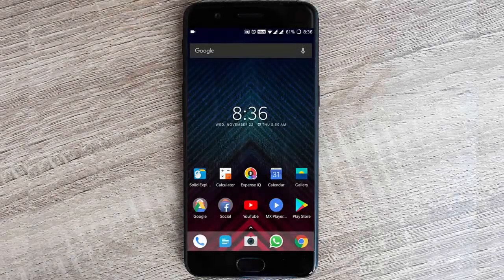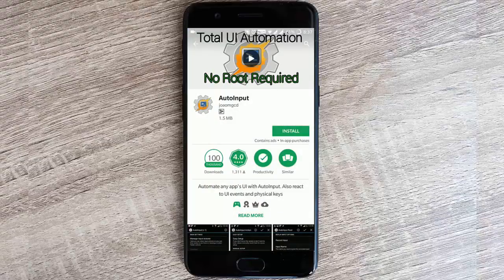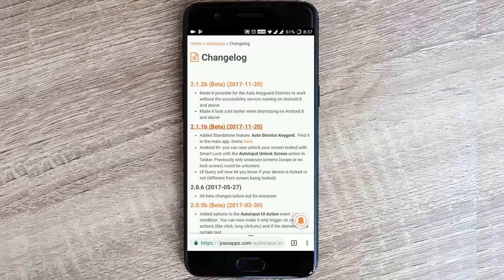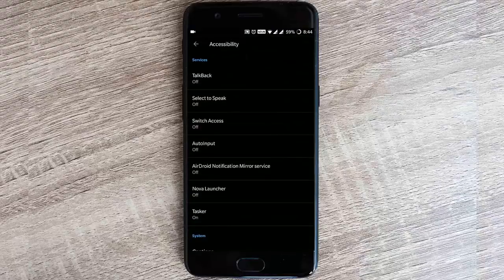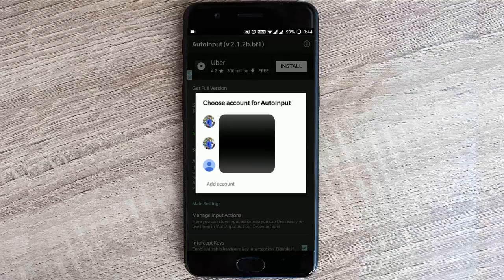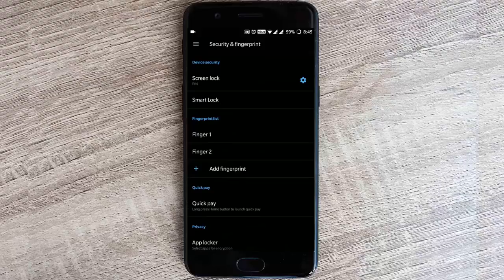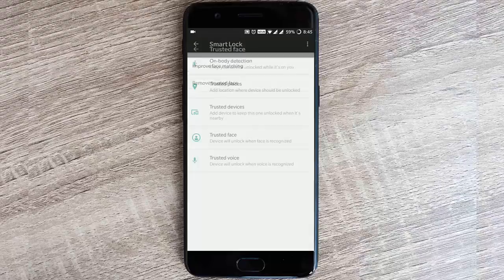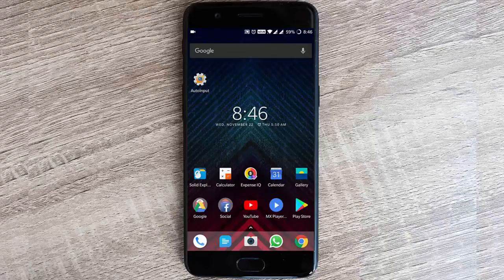How to Enable OnePlus 5T Face Unlock on Any Phone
This video will show you how to enable the OnePlus 5T face unlock mechanism on any Android phone running Nougat or above. This method is desirable as it skips the traditional lock-screen swipe required by Smart Lock.

Music Credits...